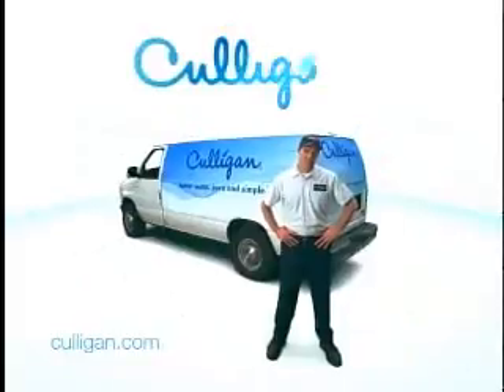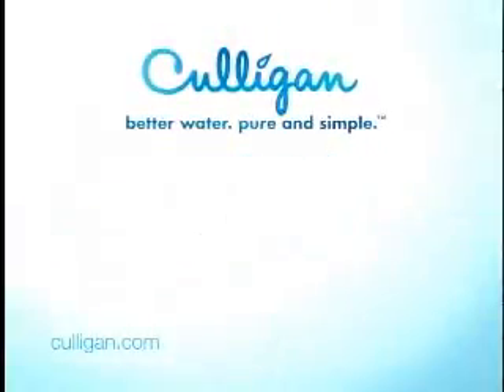Reach Touch Web Upload for 39